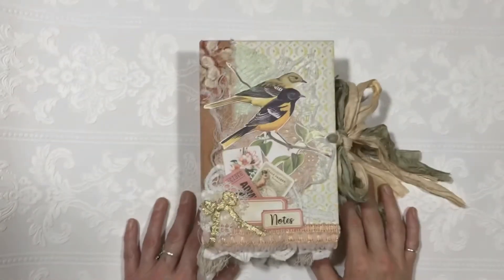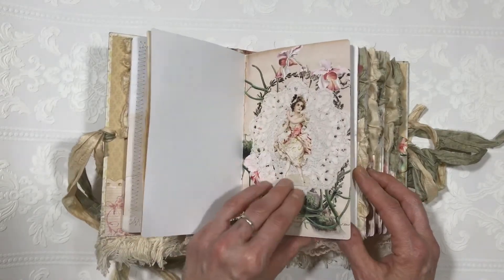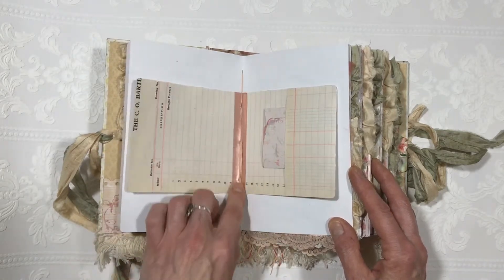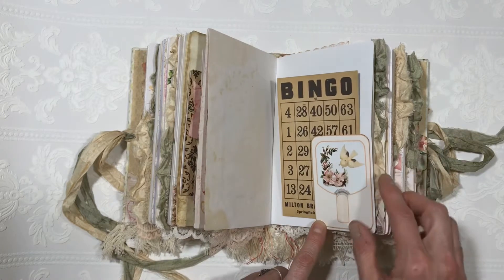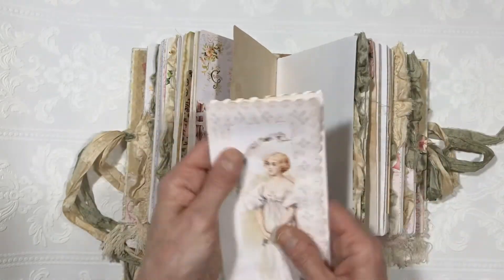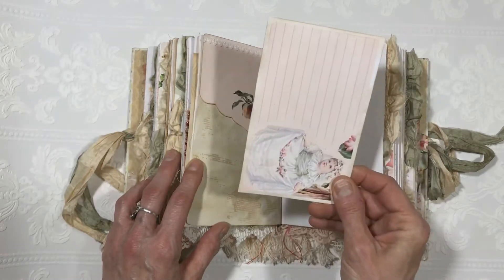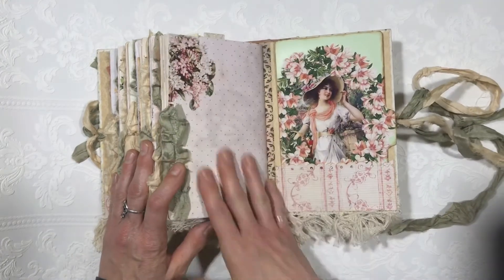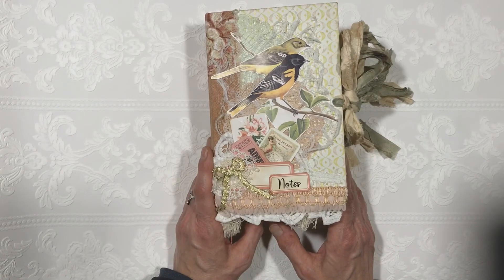{SOLD} Peaches and Cream Delight Design Team Project for Studio 28E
Please join me as I flip thru my lastest Studio 28E Design Team Journal.
This is journal is packed with peachy goodness and touches of pinks and greens. What a wonderful Mothers Day gift this journal would make. The spine of this Ooak handmade journal has 2 color criss-crossed  stitching. It is 5.25w x 8"h with a 2.5" spine. There are 6 signatures sewn in with 5 hole pamphlet stitch with a total of 144 pages. This journal was created using the digital kit "Peaches and Cream Delight" by Sherri Czmyr from Studio 28E
Along with the digital prints I added my own tea stained pages. There are tuck spots and pockets and journaling cards galore.

Peaches and Cream Delight digital kit
There are several journaling cards from Inspiration kits from Prims and Pretties by Jill and Cynthia

The beautiful sari material and sparkly embellishments were from Sheila Gingerich on FB group page - bohodaydreams!

Thank You for visitng my channel! Melissa Barnes - Studio MAB Emporium

This journal is listed on Etsy.

**Please note: This item will be shipped with a tracking number.**